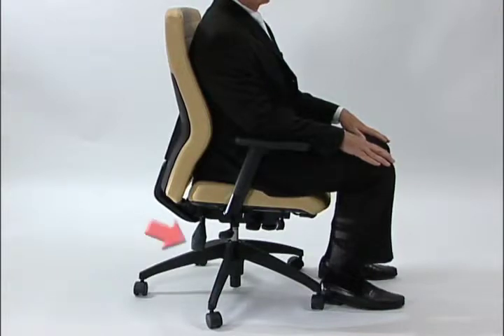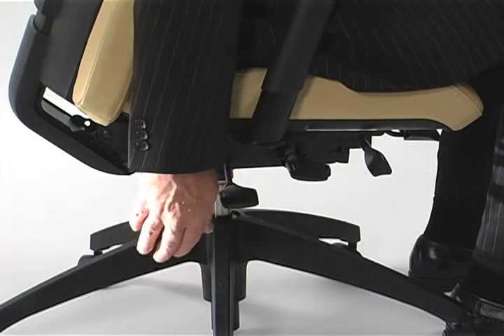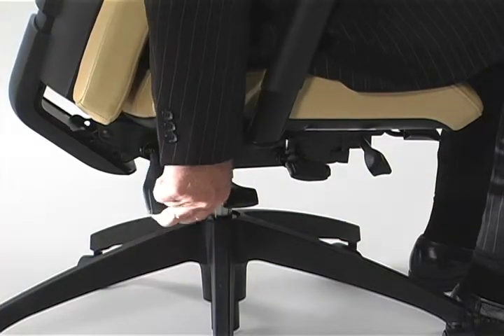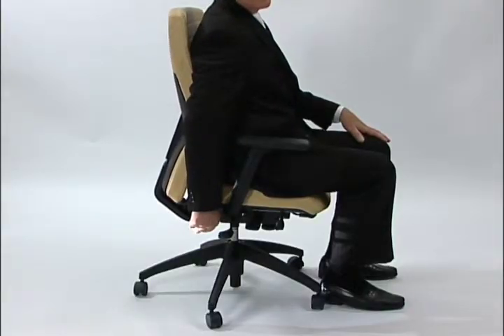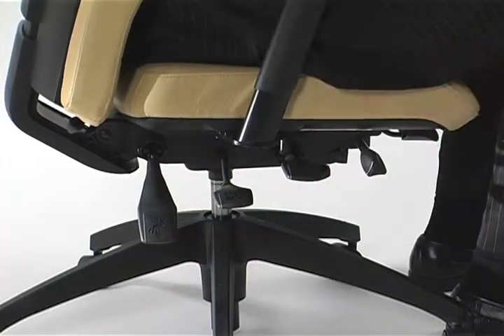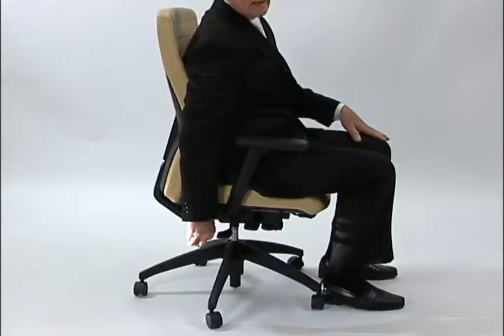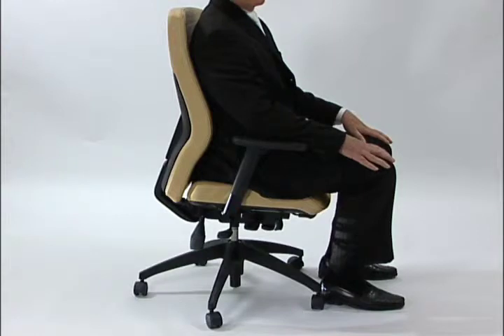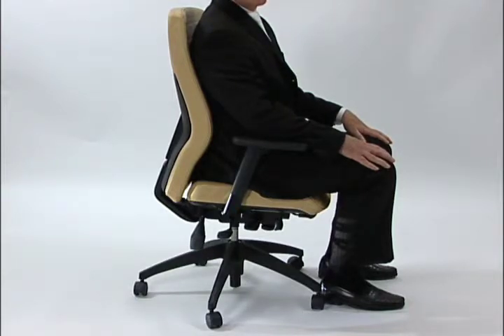Global Chair Back Angle Adjustment Video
Learn how to adjust the back angle of your new Global chair.